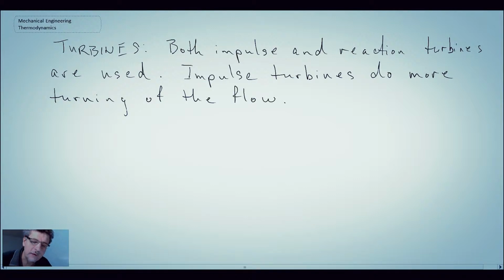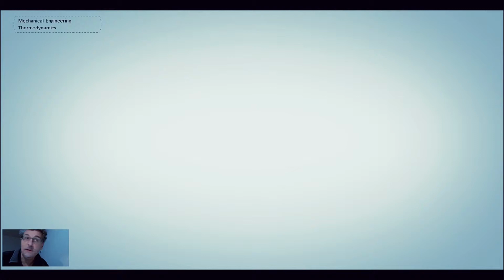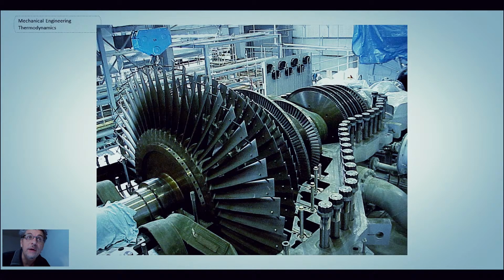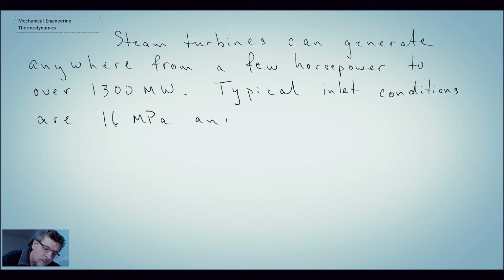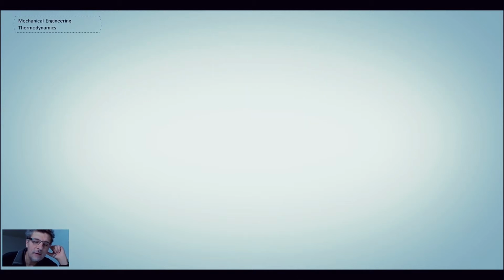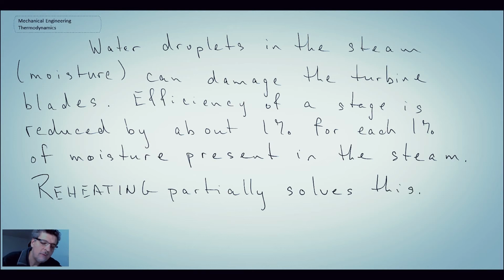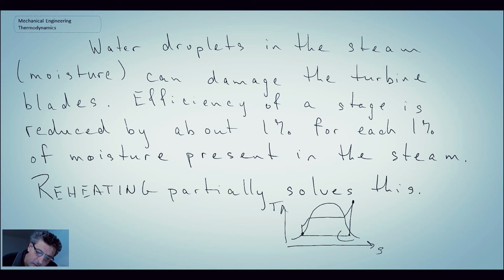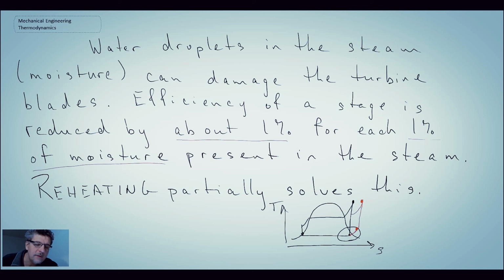Mechanical Engineering Thermodynamics - Lec 19, pt 4 of 5: Rankine Cycle - Turbine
Mechanical Engineering Thermodynamics - Lec 19, pt 4 of 5: Rankine Cycle - Turbine(كورس ديناميكا حرارية)
source: Cengel and Boles, Thermodynamics, 3rd Edition